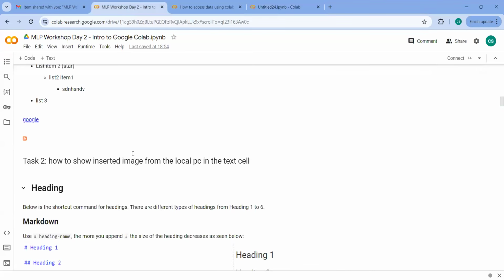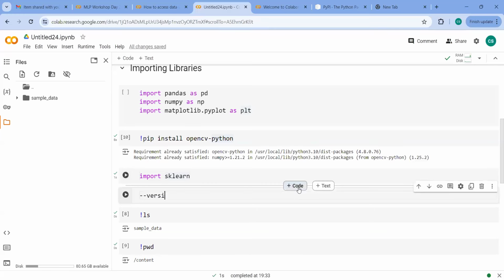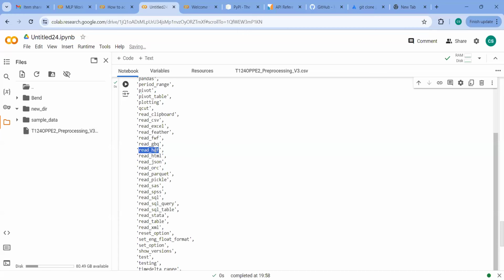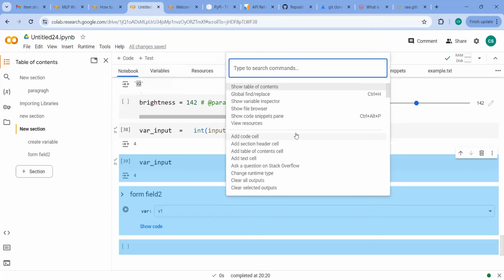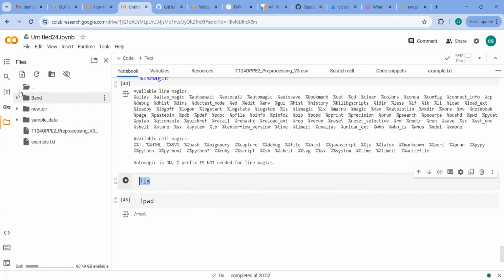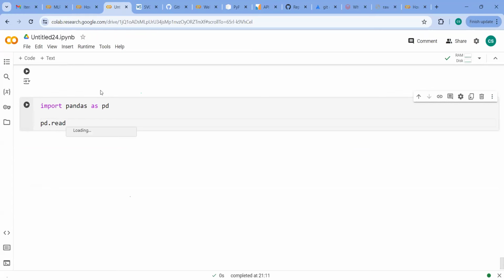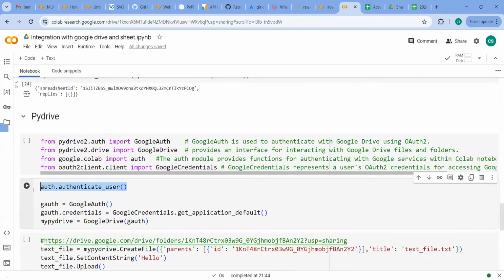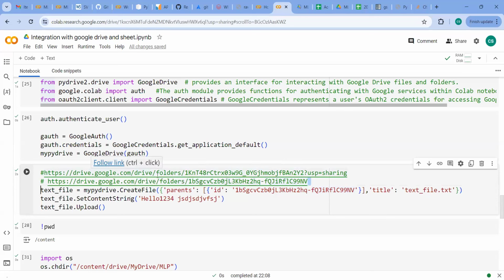Introduction to Google Colab